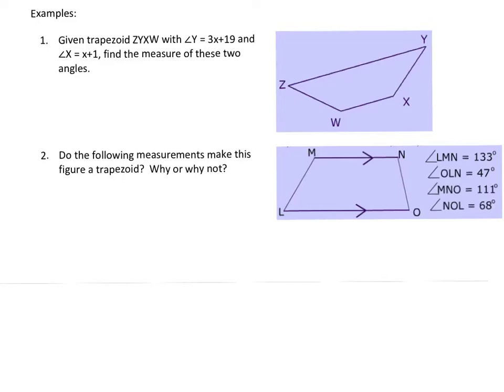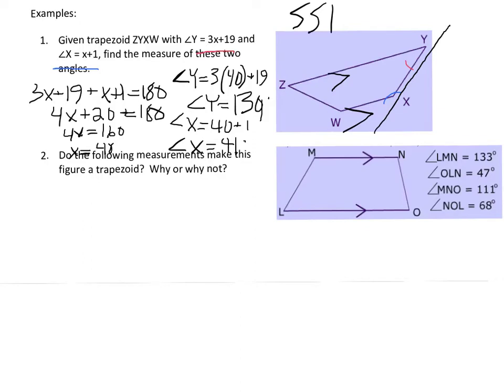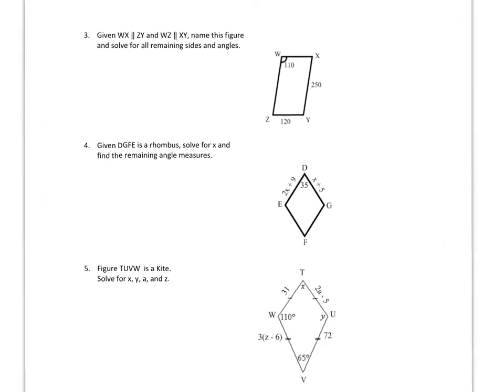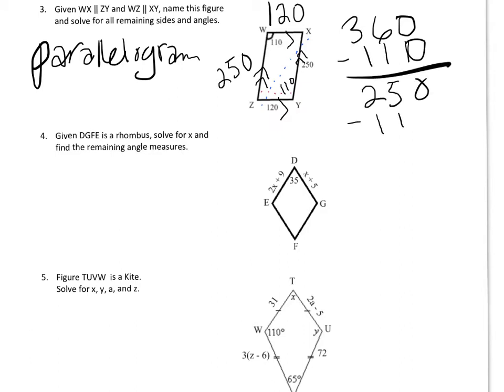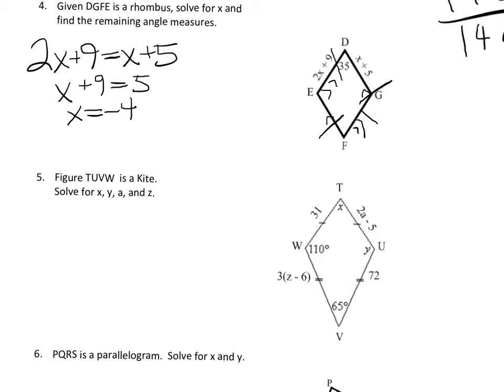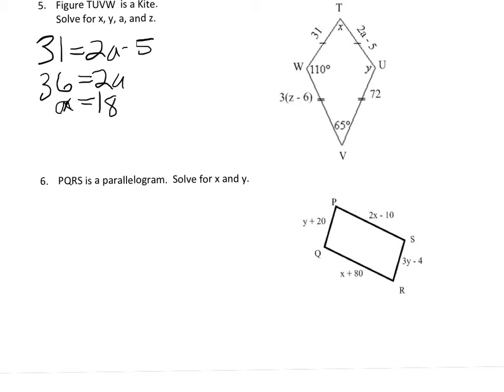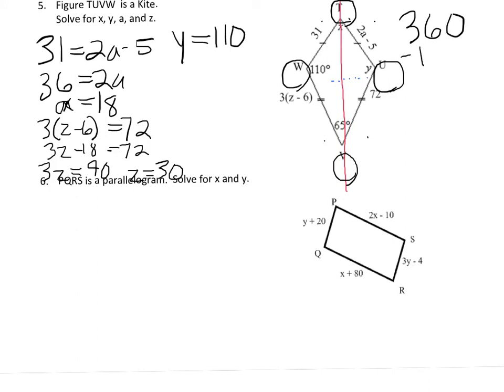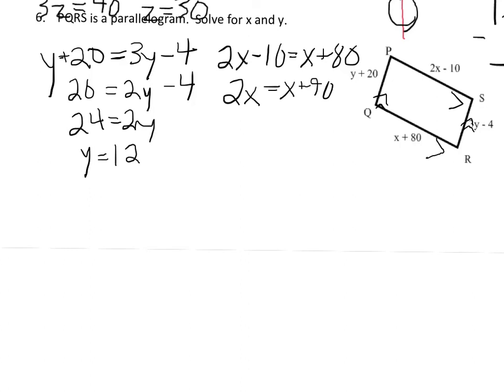G4 Quad S2 V2